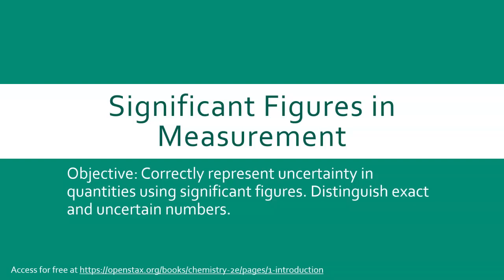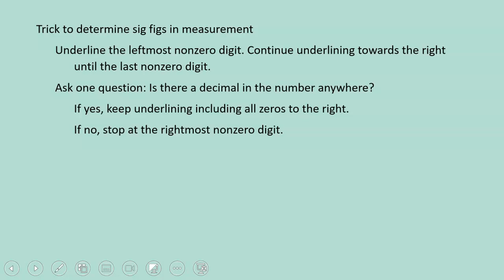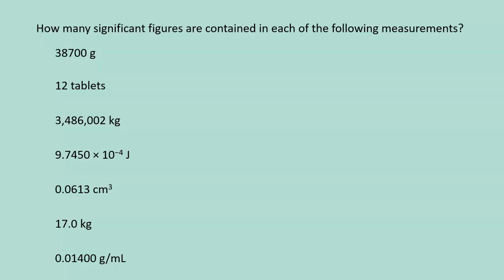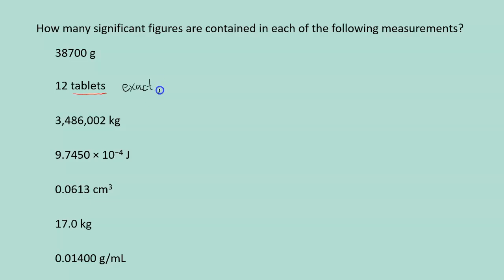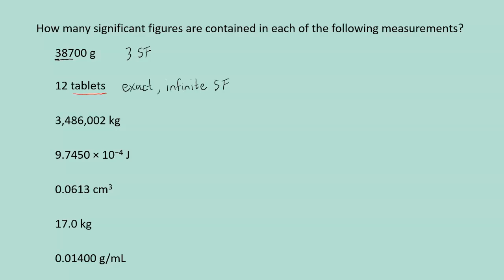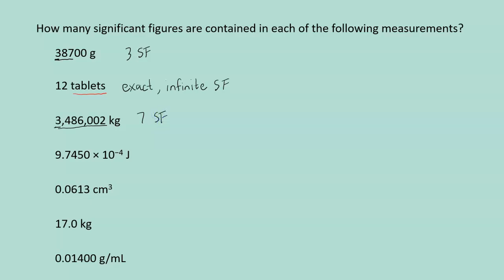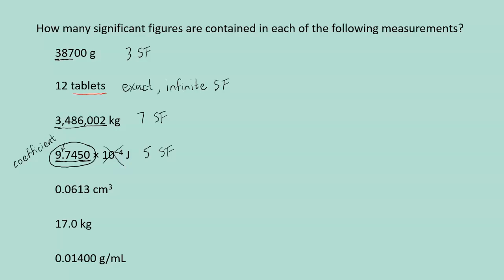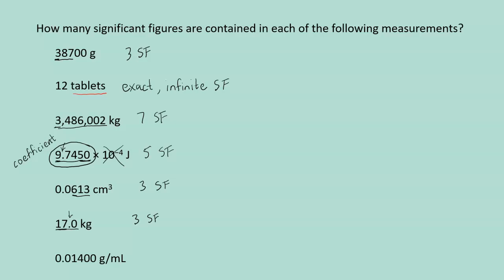Significant Figures Rules & Practice | General Chemistry 1 Tutorial with Examples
Learn how to count significant figures and apply sig fig rules in this General Chemistry 1 tutorial. Understanding significant figures is critical for reporting precise measurements in chemistry and performing accurate calculations in lab reports, homework, and exams.

In this video, you’ll learn:
✅ The rules for identifying significant figures, including:
• Nonzero digits
• Leading zeros
• Captive (sandwiched) zeros
• Trailing zeros with and without decimals
✅ The trick to quickly determine significant figures in any measurement
✅ How to handle exact numbers (infinite sig figs) vs measured numbers (limited sig figs)
✅ Step-by-step practice problems counting significant figures in various measurements
✅ Clear explanations perfect for high school, AP Chemistry, and college chemistry students

Practice Examples Covered:
📏 How many significant figures in numbers like 38700 g, 3,486,002 kg, 9.7450 × 10⁻⁴ J, and more!

This video is ideal for:
📚 College Chemistry students
📚 Anyone learning scientific measurement and significant figures rules